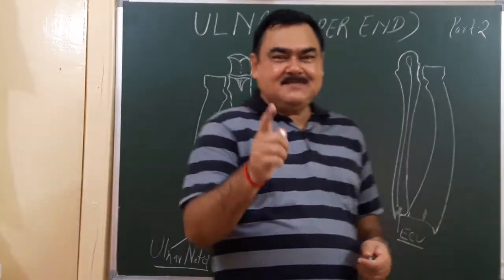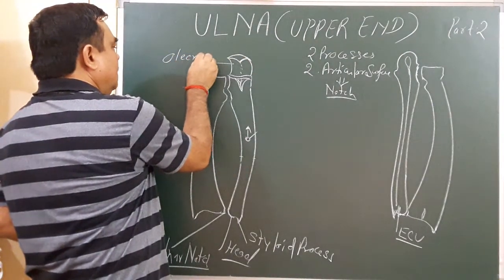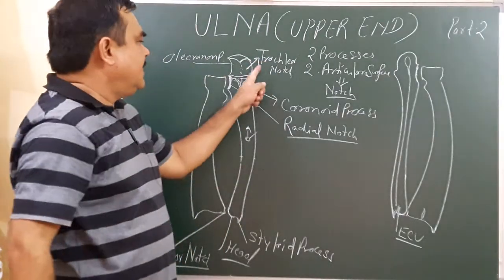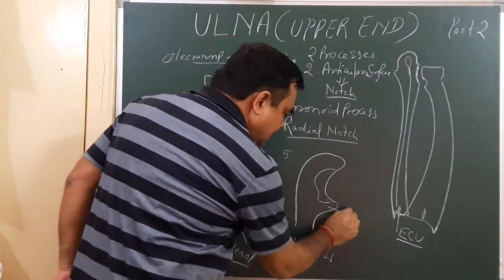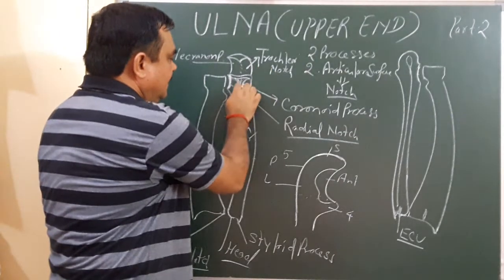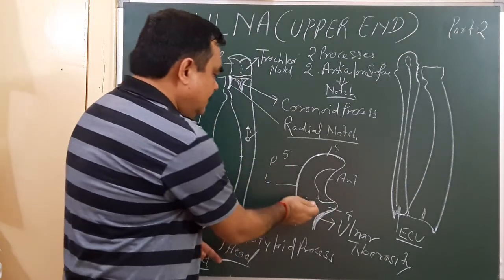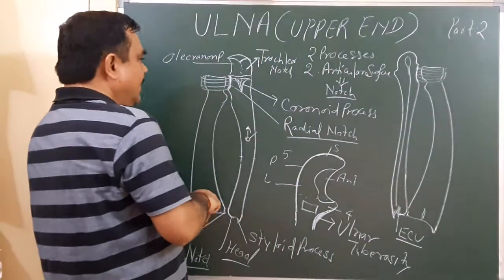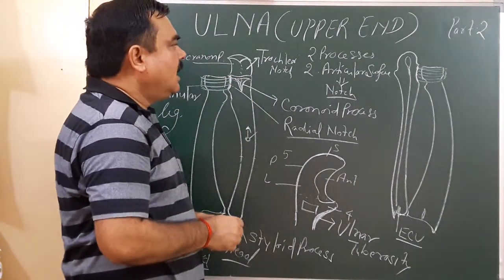Anatomy of ulna part 2/8